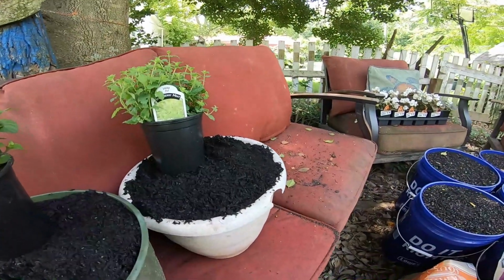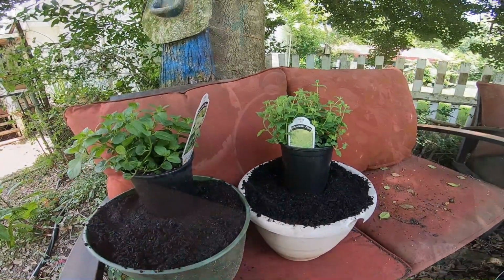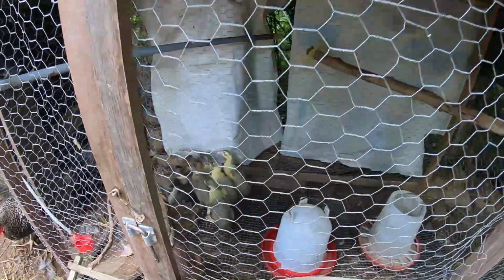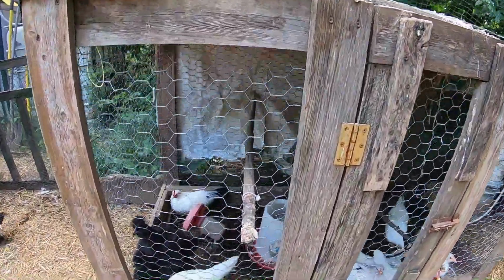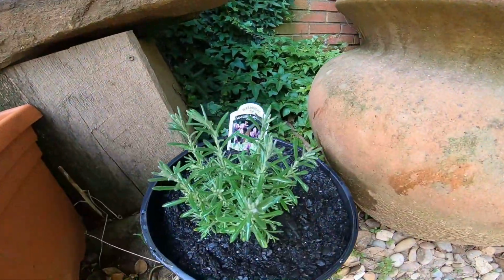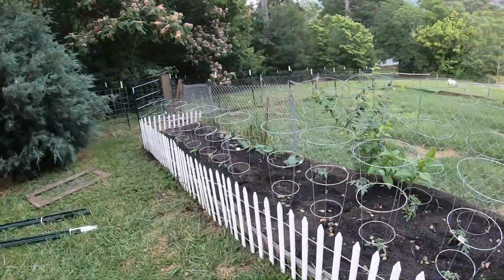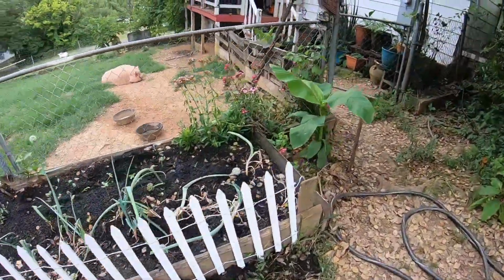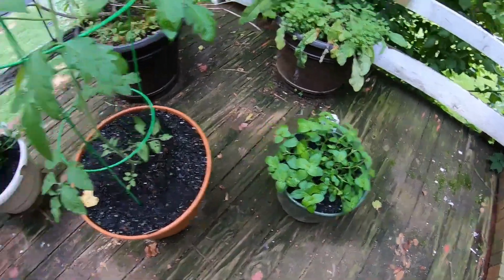Garden planting and maintenance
Doing some more planting in the Raised Garden Bed, planting two new Types of Mint, update on the new Koi & baby Ducks, and some maintenance in the Garden.